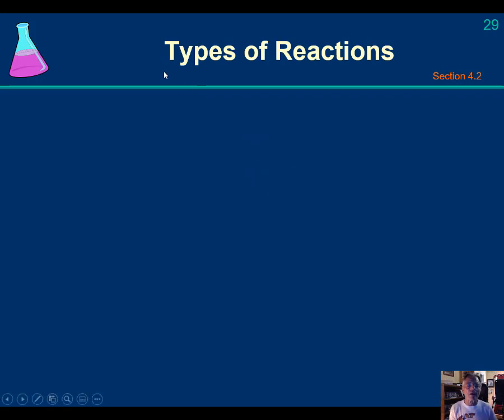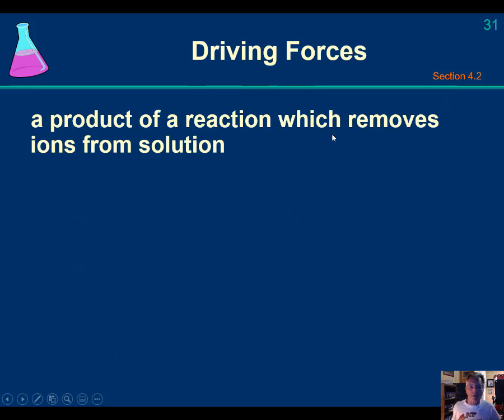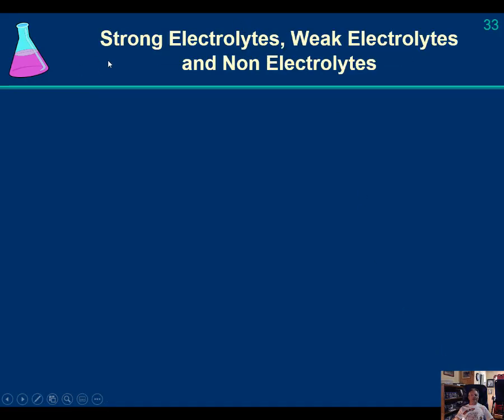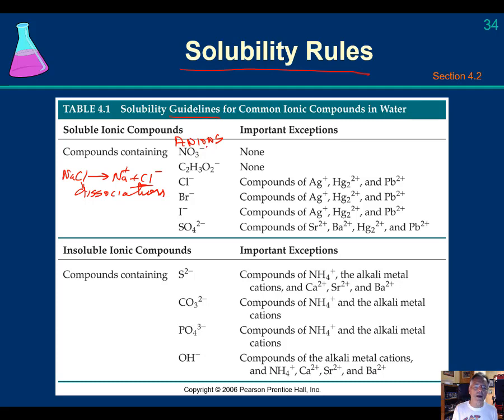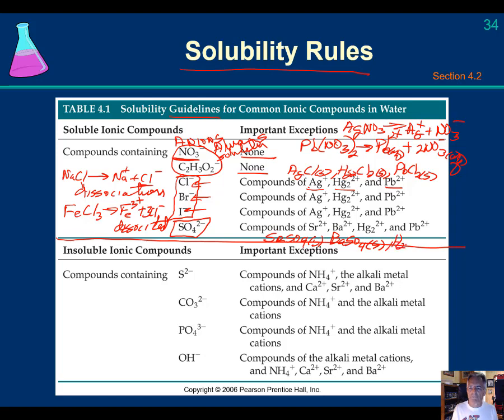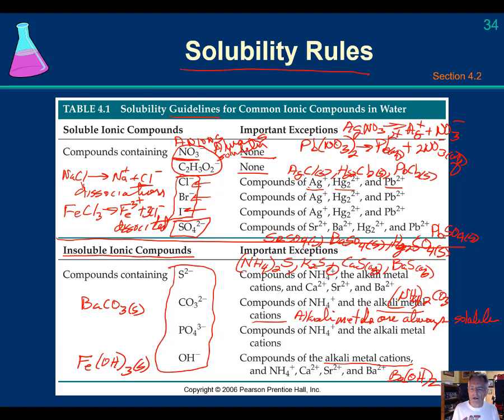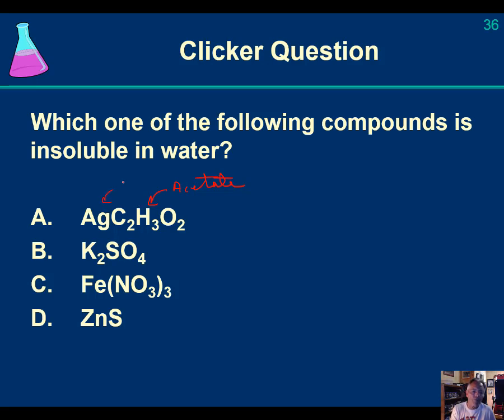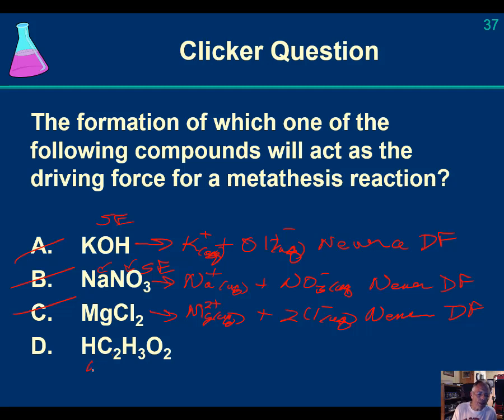Chapter 4 Video 4 Metathesis Reactions